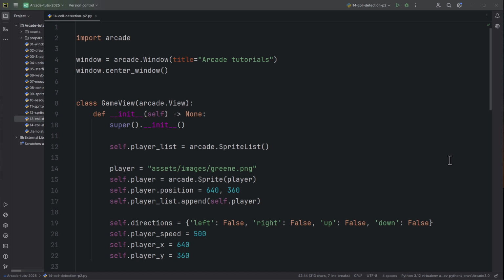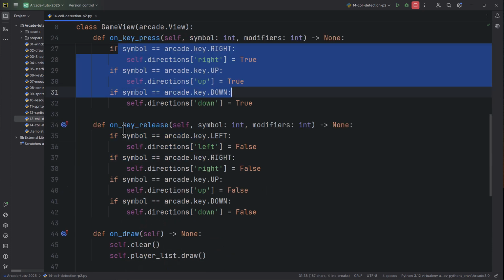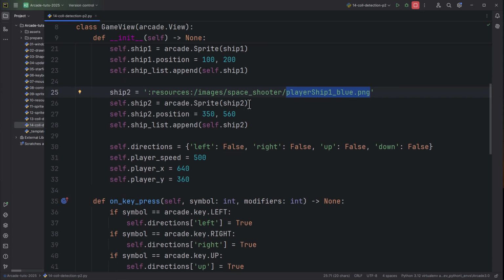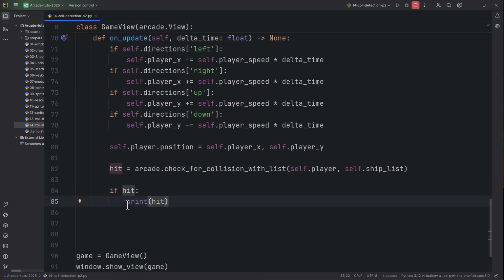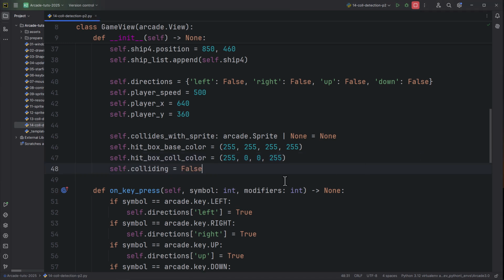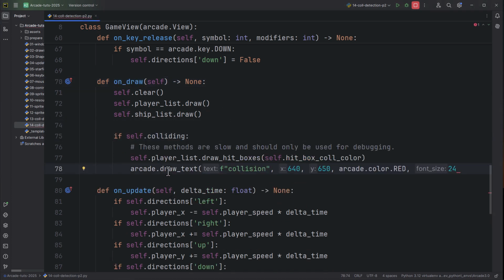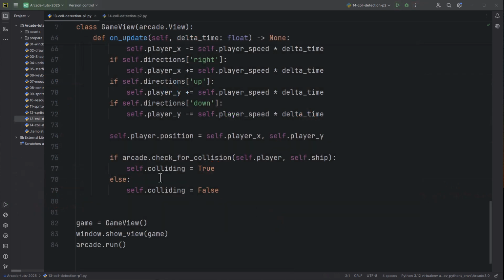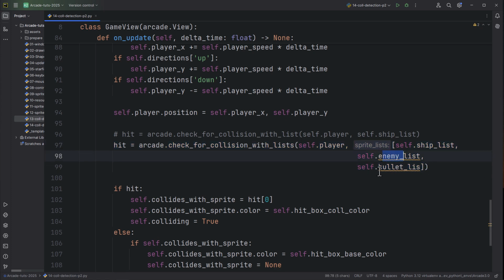Python Arcade library - 14 - collision detection part 2